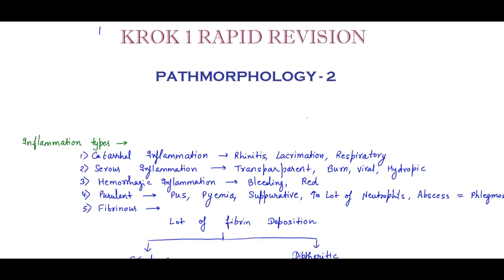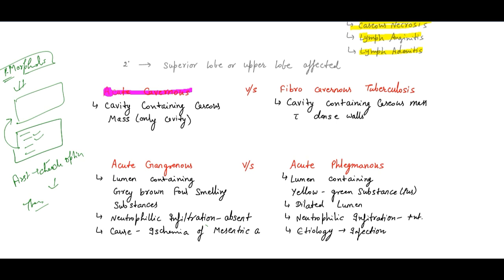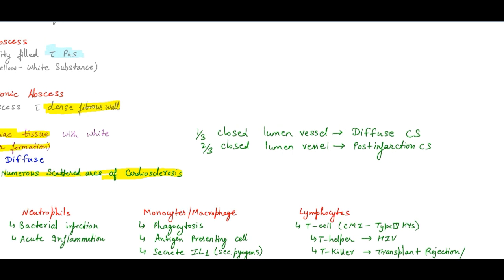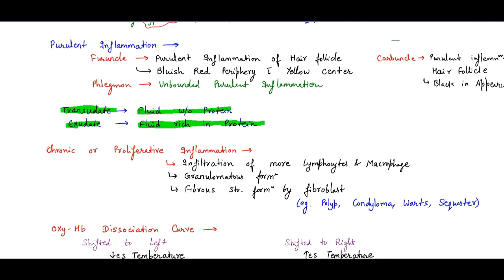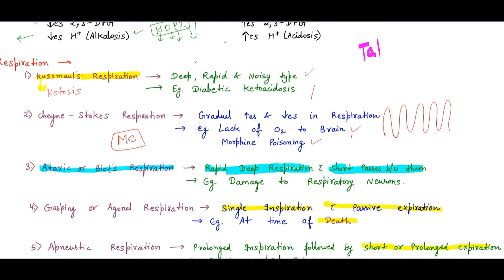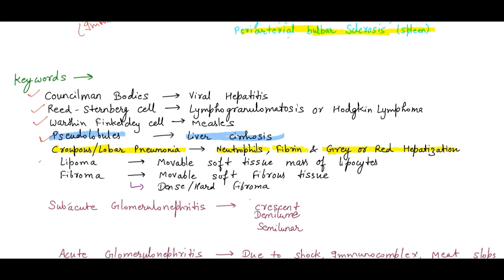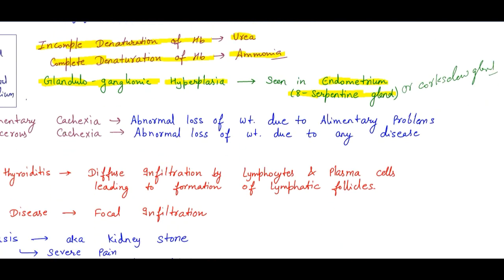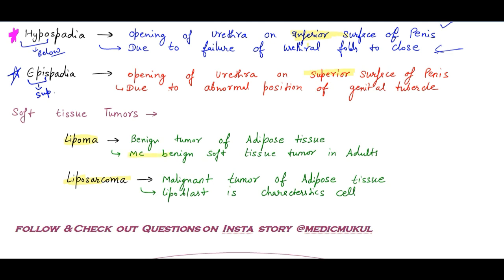|PATHMORPHOLOGY BASE KROK 1 PART 2 | KROK PREPARATION |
Do share with all your friends 🙌💛